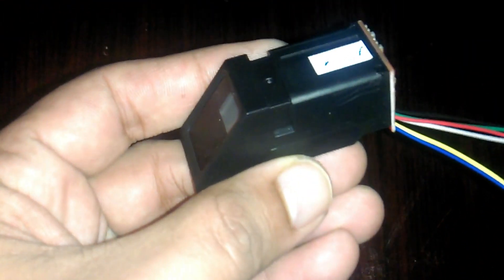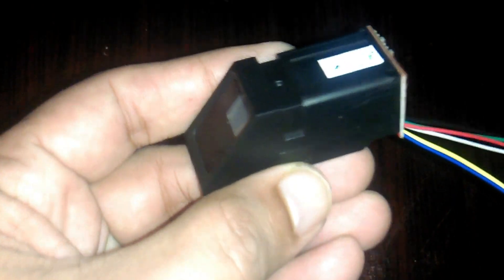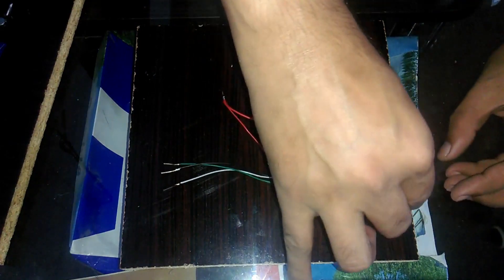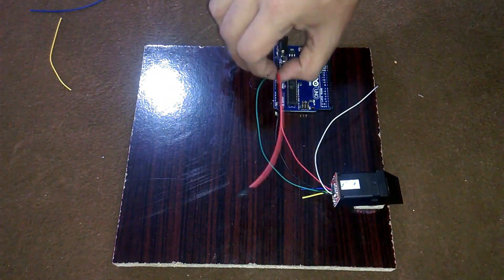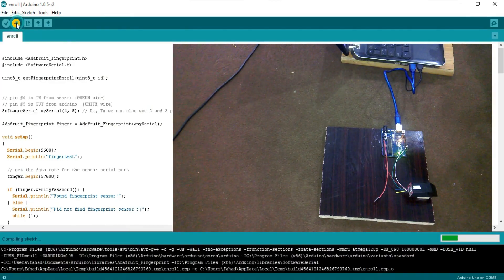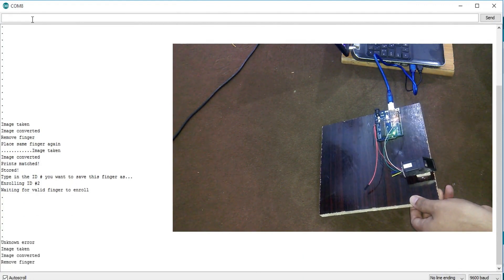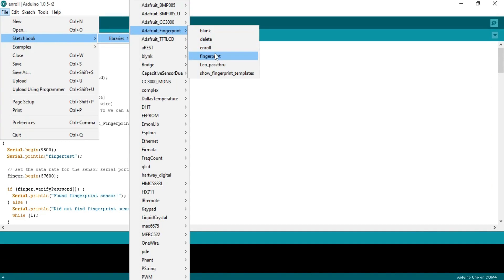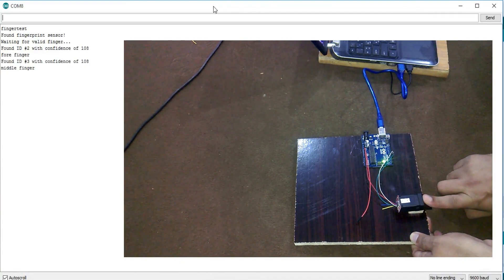Fingerprint scanner | biometric scanner | fingerprint reader | fingerprint sensor “Arduino tutorial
Project Description:
Today’s episode is about the Fingerprint scanner. You can also call this a biometric scanner or finger print reader or fingerprint sensor. In this episode, we will be covering the extreme basics before we use this fingerprint module in some complex projects. In my upcoming tutorial, I will use this fingerprint module in a wireless student’s attendance system; I will also be using this fingerprint module in the biometric access control system and much more. Today’s episode will cover.
1. Fingerprint module interfacing with Arduino
2. How to enroll a finger.
3. And how to control an led.
The components that we will be needing for this project are
1. Fingerprint Module
2. Arduino Uno and finally
3. Jumper wires.
These components can be purchase from Amazon, the components purchase links are given in the description.
This is the fingerprint module that we will be using today. It has a total of six wires, while some fingerprint modules have 4 wires, but their use is exactly the same. As you can this module has six wires, but we will be using only 4 wires, Red, green, white, and black.
Let’s fix the fingerprint module and Arduino on a board using hot glue…..as you can see I have also soldered male headers with these wires. The red wire is the VCC, I have also soldered a female jumper wire later will connect this wire with the radio transmitter to supply 5v. With the help of these male headers now we can easily interface this with the Arduino.
We don’t need the yellow and blue wires….. connect the red wire with the Arduino’s 5v….connect the black wire of the fingerprint module with the Arduino’s ground….connect the green wire with pin 4 ….and connect the white wire with pin5… so now our interfacing is completed… now it’s time to enroll fingers…I will enroll these three fingers…

Arduino Nano USB-C Type ( recommended):

Fingerprint Module:

Other Must-Have Tools and Components:

Top Arduino Sensors:

Top Oscilloscopes

Variable Supply:

Digital Multimeter:

Top Portable drill machines:

Jumper Wires:

3D printers:

CNC Machines:

Electronics Accessories:

Hardware Tools: